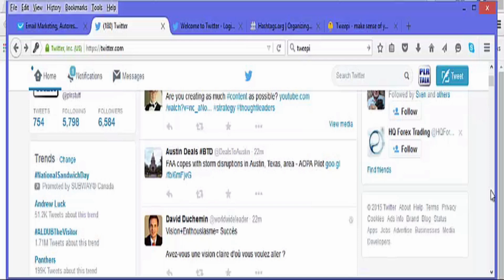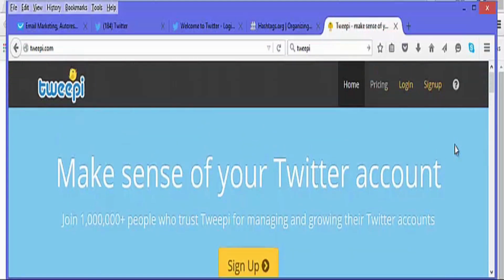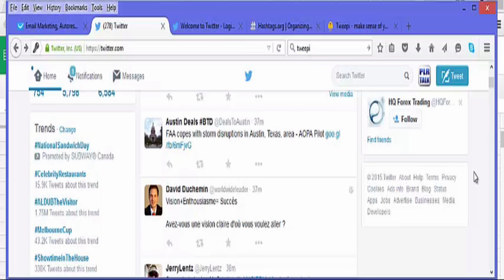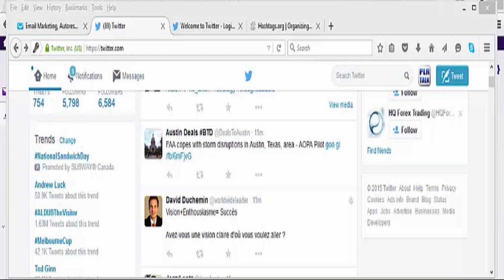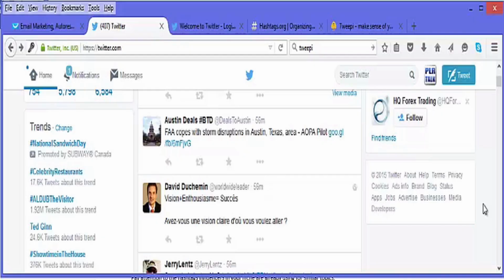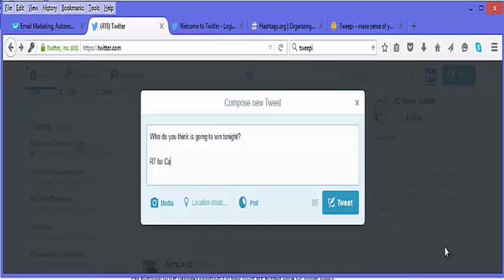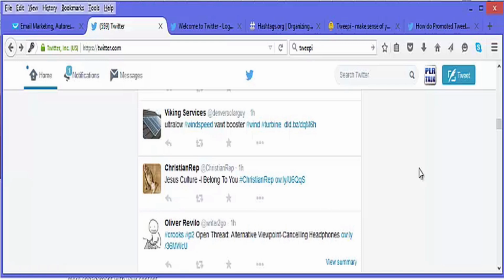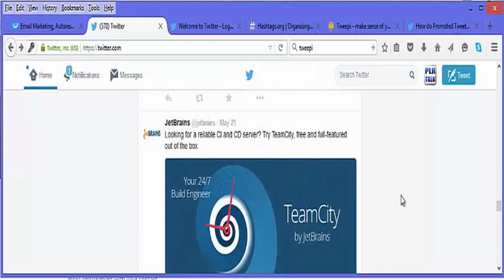Boost Your Twitter Traffic Like a Pro! 📈"technology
Drive massive engagement and skyrocket your reach with smart Twitter traffic strategies. Leverage viral content, hashtags, and automation to attract the right audience and boost conversions effortlessly!"technology